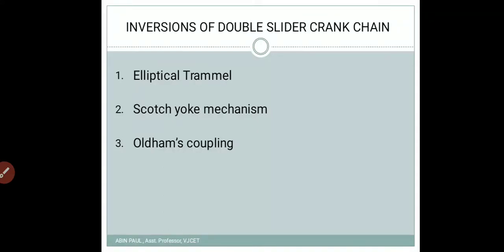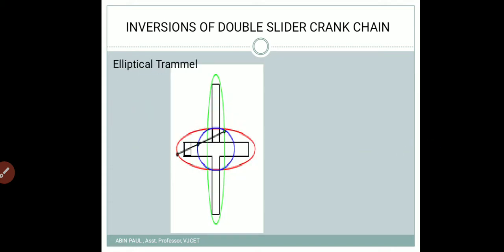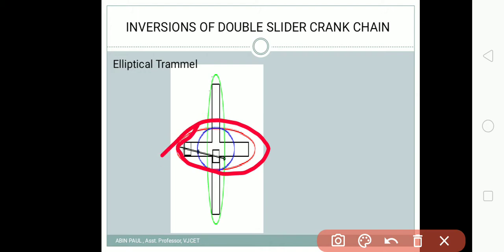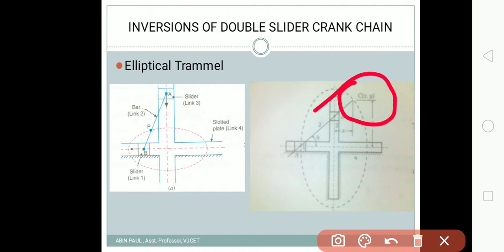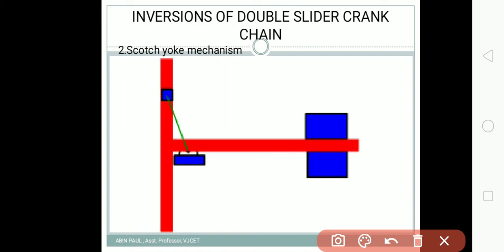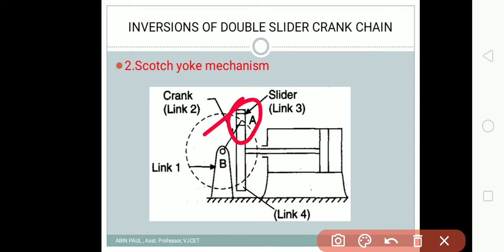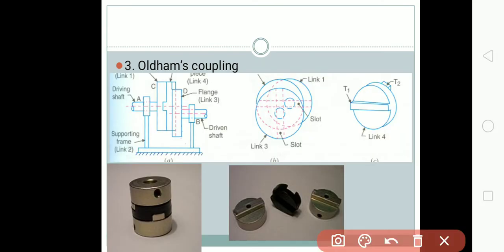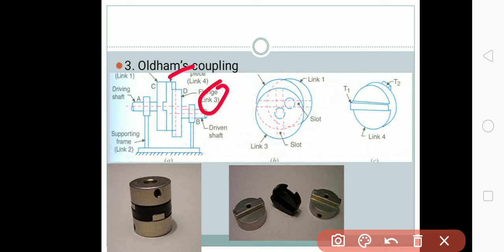Inversions of double slider crank chain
Double slider crank chain#inversions#mechanics of machinery#ktu